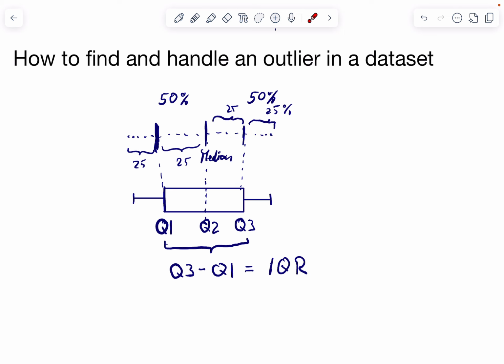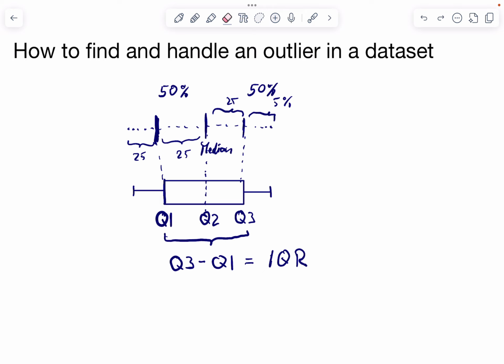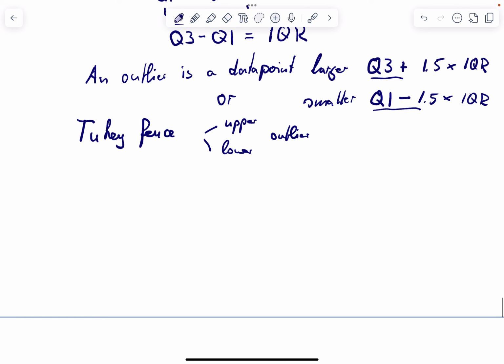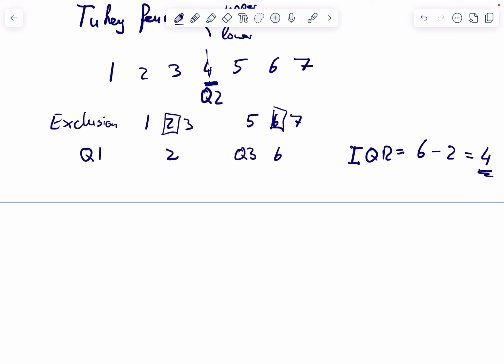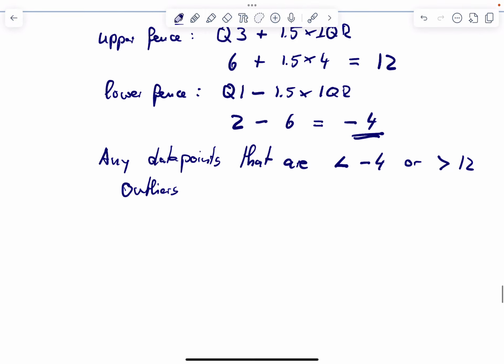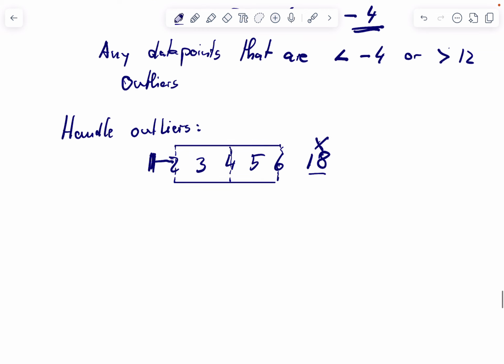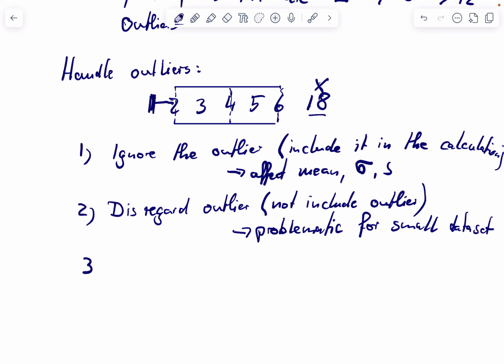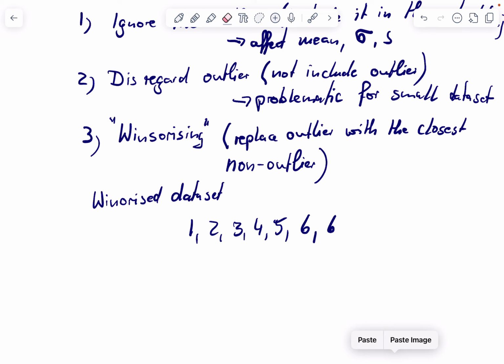How to Find and Handle Outliers in a Dataset Using the IQR Method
Outliers can have a major impact on statistical analyses, data visualisation and research conclusions. In this tutorial, you’ll learn how to identify outliers using the Interquartile Range (IQR) method, one of the most widely used techniques in statistics and data analysis.

This step-by-step guide explains how to calculate the first quartile (Q1), third quartile (Q3), interquartile range (IQR), and the lower and upper fences used to detect potential outliers. You’ll also learn when an outlier should be investigated, retained or removed from a dataset.

In this video you’ll learn how to:

* Understand what an outlier is
* Calculate Q1, Q3 and the Interquartile Range (IQR)
* Identify outliers using the 1.5 × IQR rule
* Interpret box plots and whiskers
* Decide whether an outlier should be kept or removed
* Improve the quality and reliability of your data analysis

This tutorial is ideal for:

* Biology and Chemistry students
* Medical and Pharmacy students
* Engineering and other STEM students
* Researchers and postgraduate students
* Teachers, lecturers and educators
* Anyone learning statistics or data analysis

Whether you’re analysing laboratory results, clinical data, survey responses or experimental measurements, the IQR method provides a simple and robust approach for detecting unusual observations.